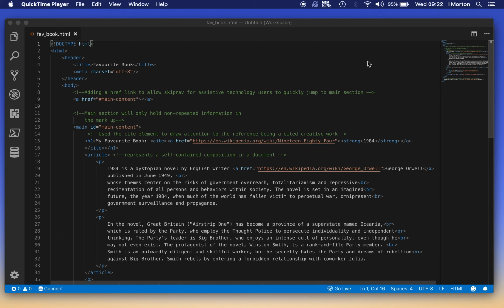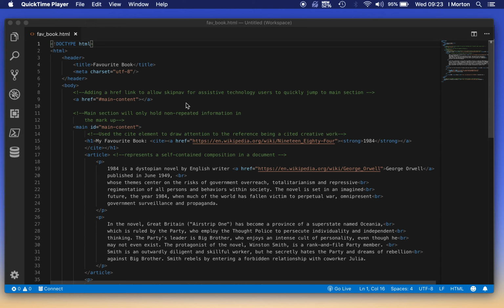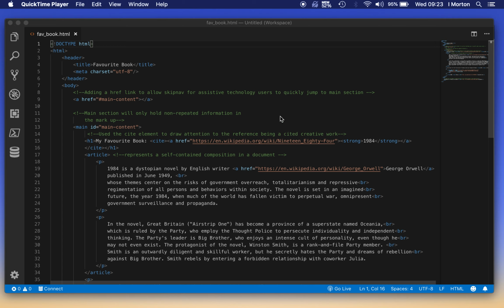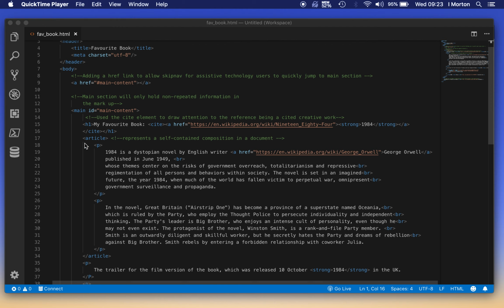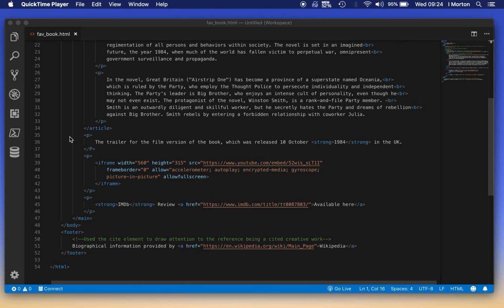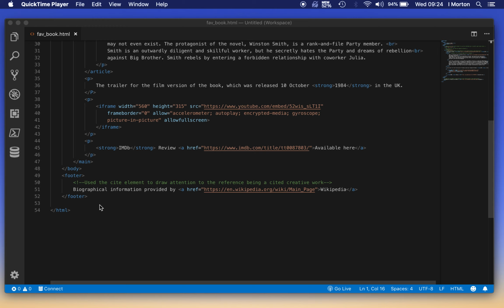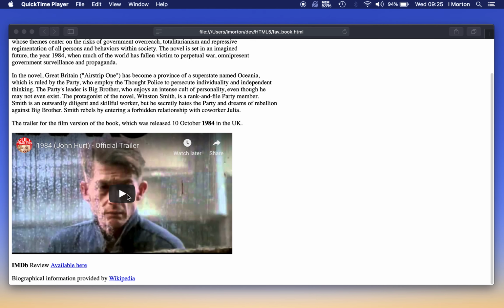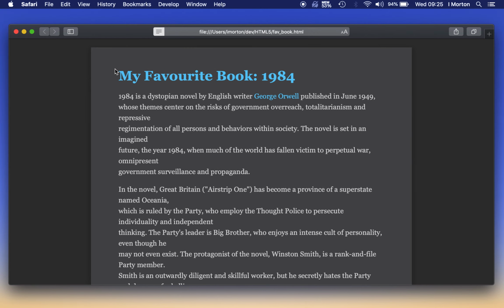Project FF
Final project of the Pirple Frontend Fundamentals HTML section of the course. Introducing HTML5 specific elements to a web page.